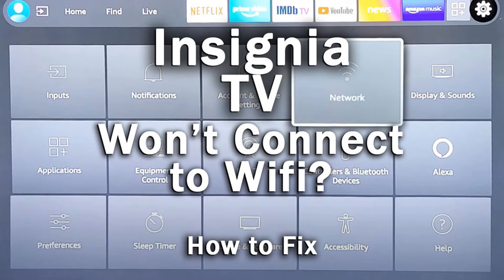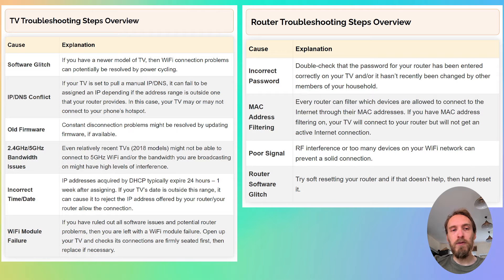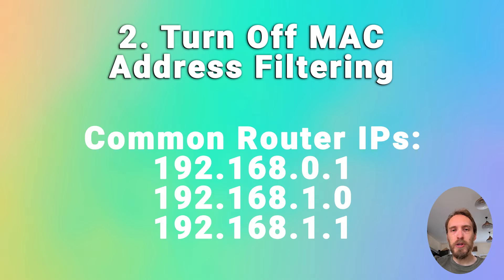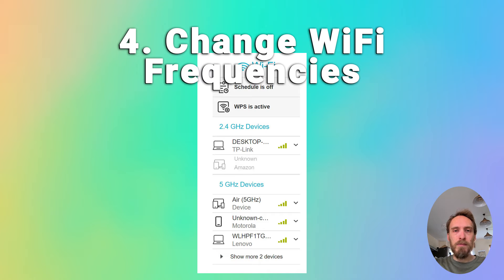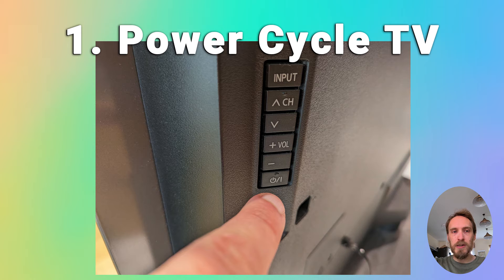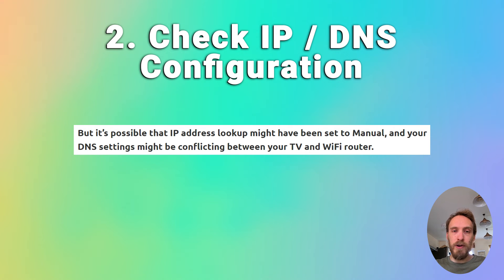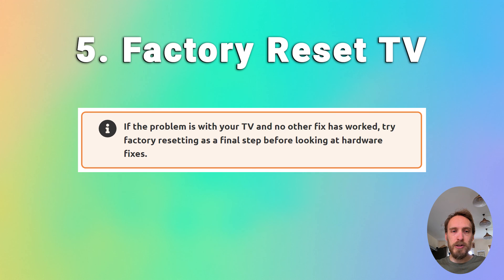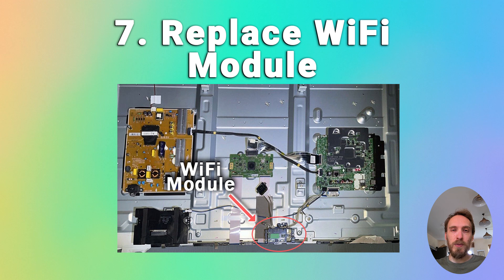How to Fix an Insignia TV that Won't Connect to WiFi | 10-Min Fix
If your Insignia TV won't connect to WiFi or has a WiFi connection problem, like the connection timing out or connecting to your router but not getting an Internet connection, then you need to determine whether it's a router or TV problem and then apply the correct fix.

This video also applies to Insignia Fire TVs.

Troubleshooting Flowchart @ 00:25
Router Troubleshooting Steps @ 01:22
TV Troubleshooting steps @ 04:52